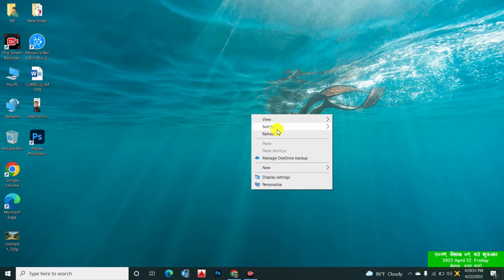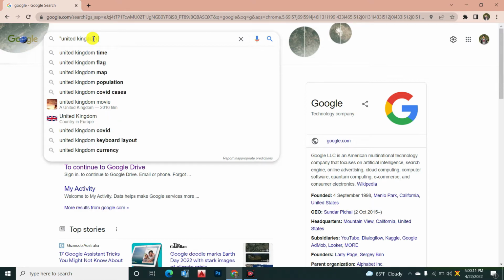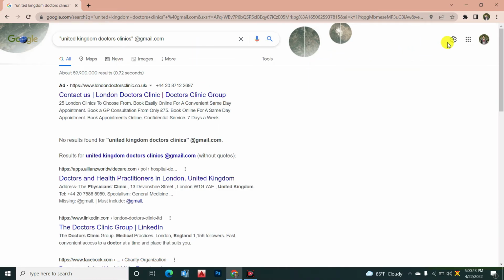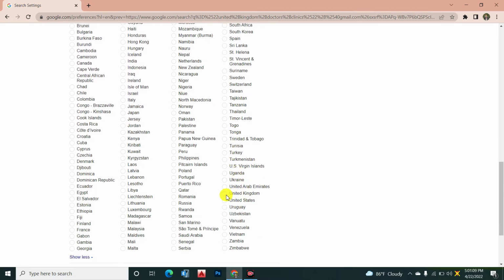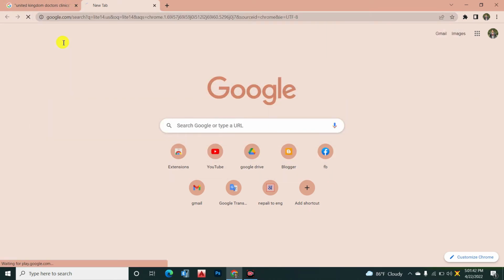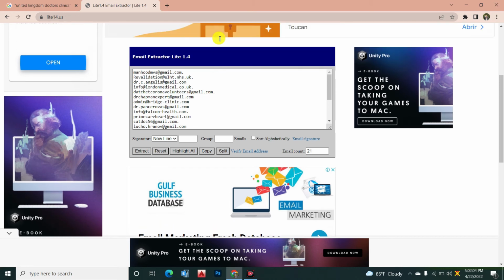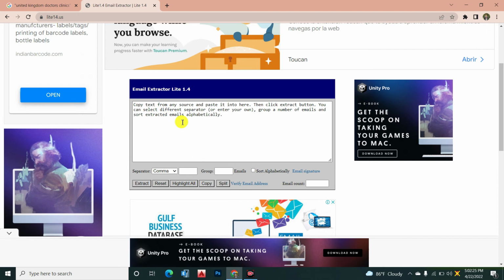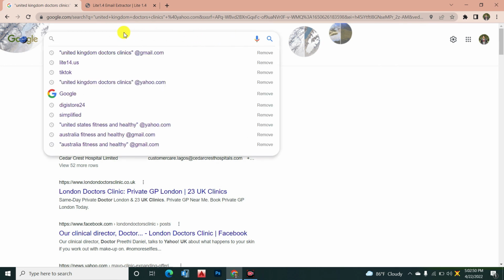Find Email Address & Other Details (Email Scraping for Free) || How to do email scraping in 2022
In this video i tried to teach you how can we scrap email easily. Email scraping is one of most important tools to scrap email address any freelancers are doing work of email scraping and earn good income from fiverr, freelancer, upwork etc. Simply follow the steps as shown in the video.

How People Collect Bulk e-mails? | e-mail Scraping & e-mail harvesting | (in Hindi)
How to Scrape Emails from ANY WEBSITE into Excel
Data Entry Work On Fiverr | Web Scraping Tutorial | HBA Services
How to Scrape Targeted Emails | Email Scraping Tool | Earn Money From Fiverr | Freelance
How to Scrape Targeted Emails from Google|Email Extracting Tutorial (2022)
How to Scrap Emails | Email Scraping Practical | Freelance Funda
How to Extract Emails from Google/Scrape Emails from google search/Hindi/Urdu
Extract Niche Targeted Emails from Linkedin - Web Scraping
Fastest Way To Scrape Emails From Any Website 2022 An Easy Tool (Email Scraping
How to get targeted email lists/ Email scraping tutorial in hindi
Find 1000 Emails in 10 Seconds | Free Tool for Email Scraping & Email Extraction

Google Searches:
How can I scrape emails for free?
How do you scrape email information?
Is web crawling illegal?
How do I scrape an email for marketing?
How do I scrape emails from Google?
11 Best Email Scraping Tools for Sales Prospecting in 2022
How to Scrape Emails from any Website
An Introduction to Email Scraping
8 BEST Email Extractor: Top Email Scrapers in 2022
What is Email Scraping?